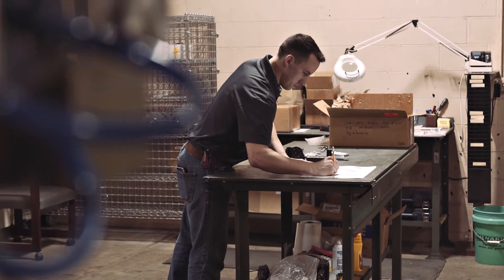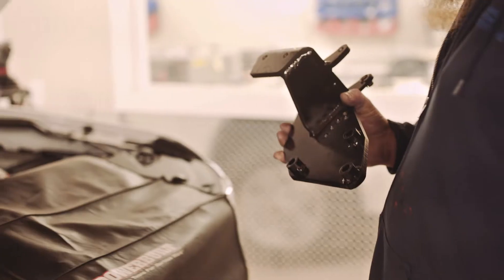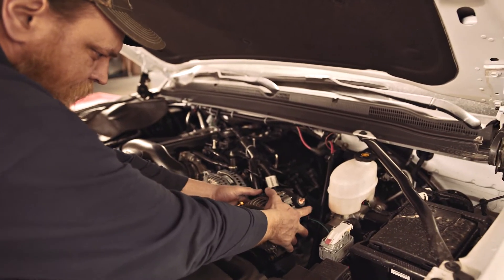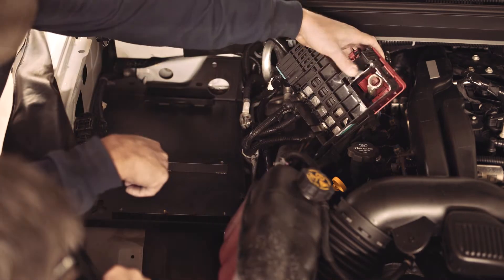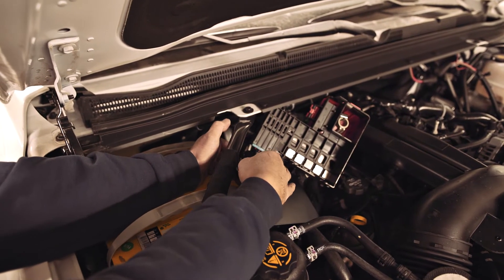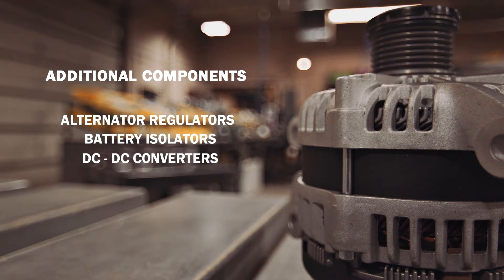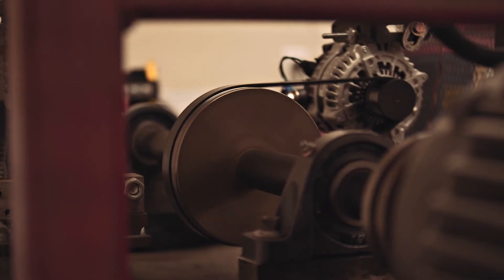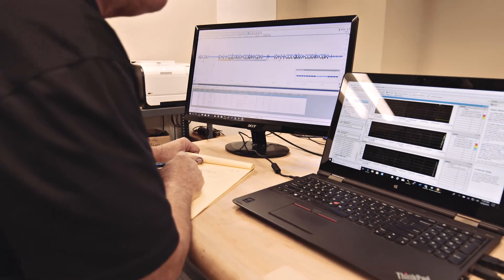APS: Specializing in custom design & development of power conversion & distribution systems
Since 2006, American Power Systems, Inc. has been designing and manufacturing advanced mobile power systems and DC power generators (auxiliary power units) for armored, security, commercial, marine and purpose-built specialty vehicles.

LEARN about APS system integration capabilities, then get in touch for your next project, upfit or build.